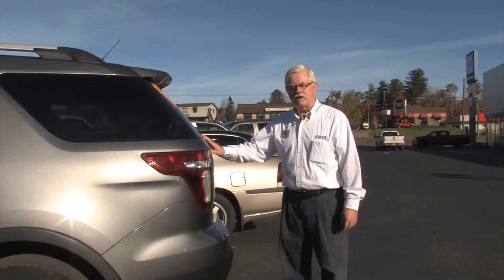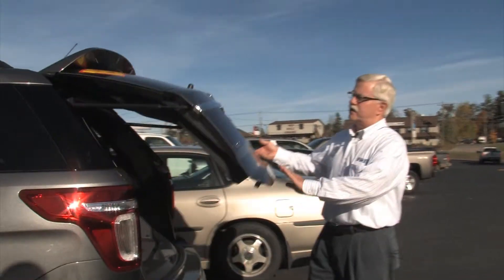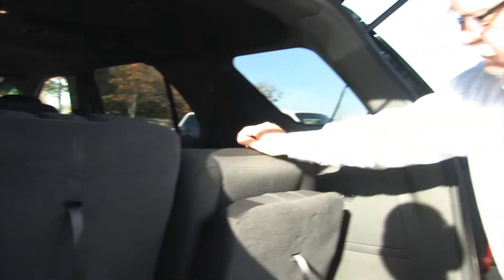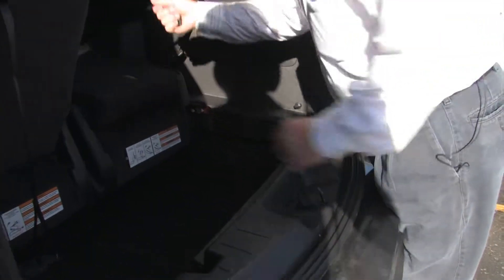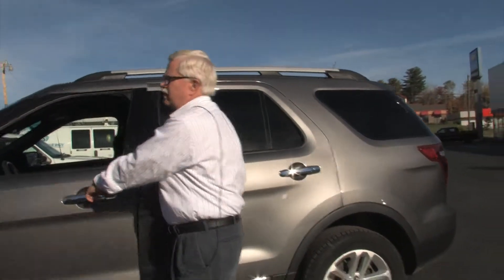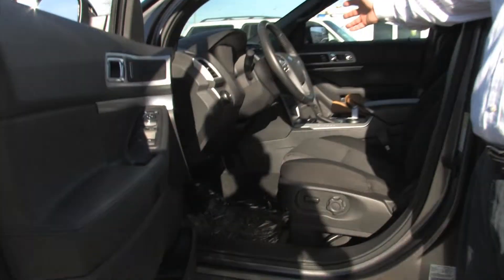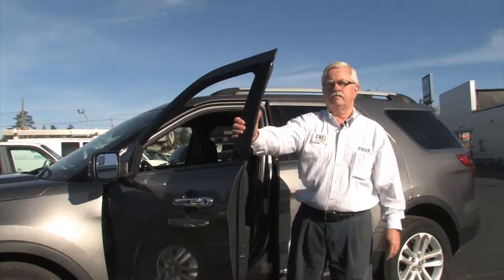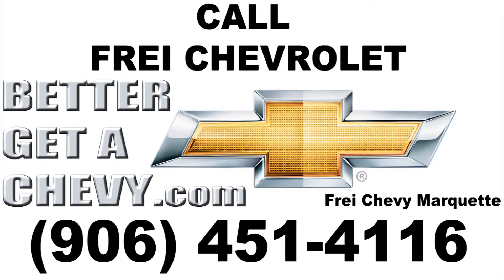2013 Ford Explorer Brown 4472a Marquette Michigan Frei Chevy